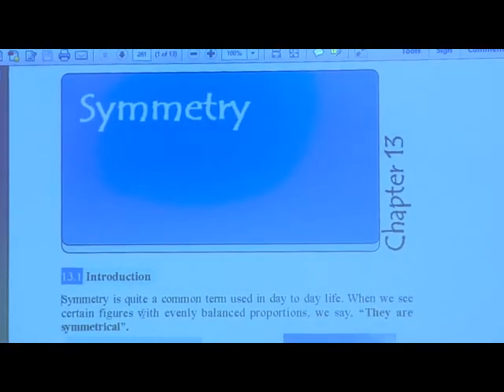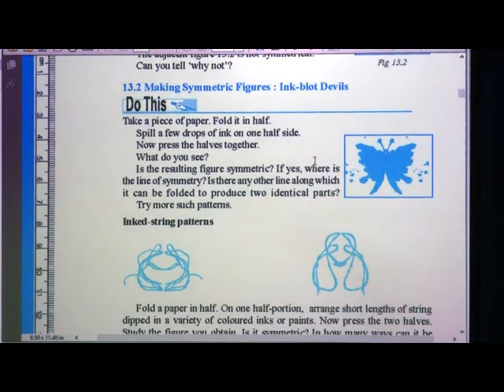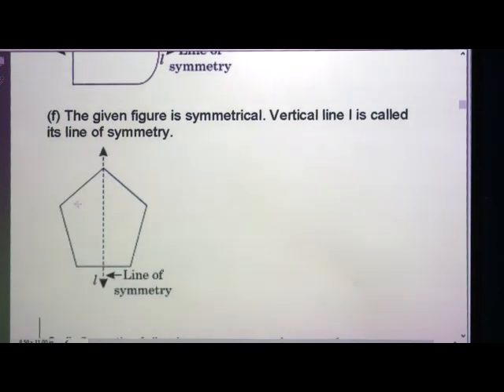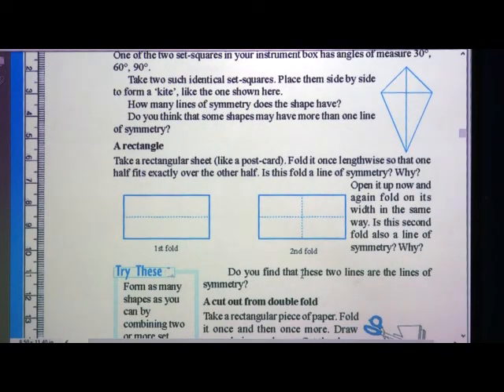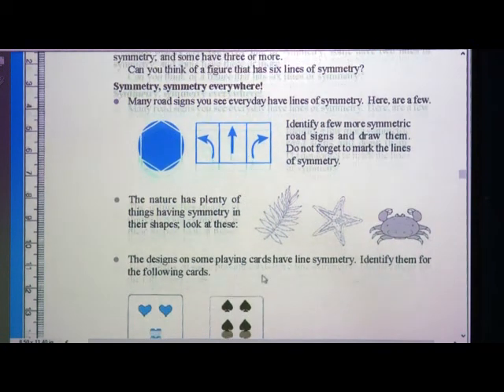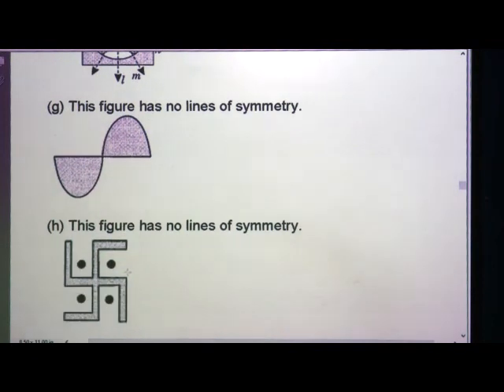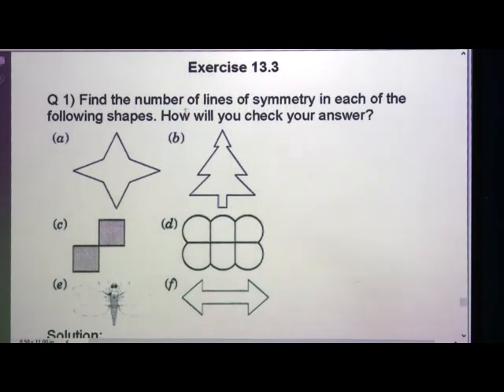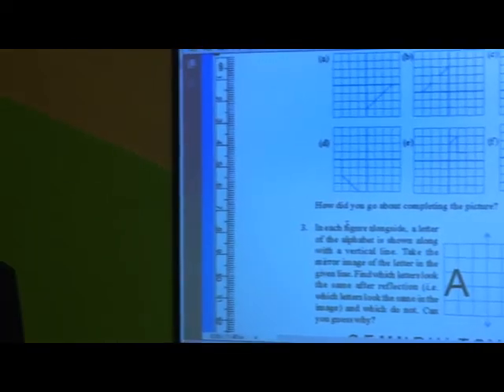6 EPISODE 60 L 13 SSymmetry 10 feb